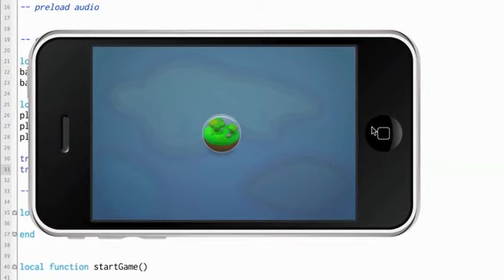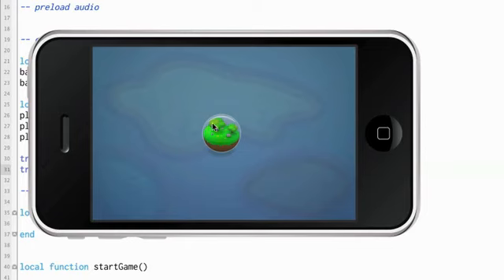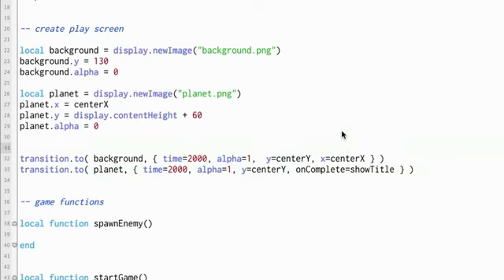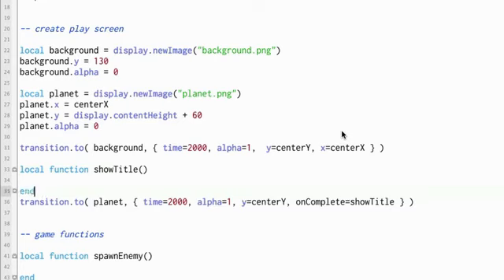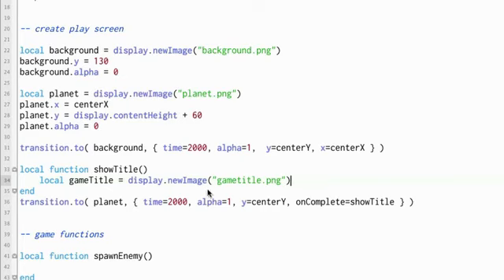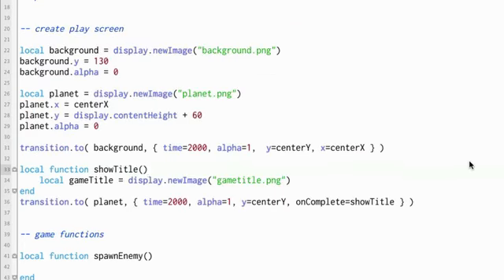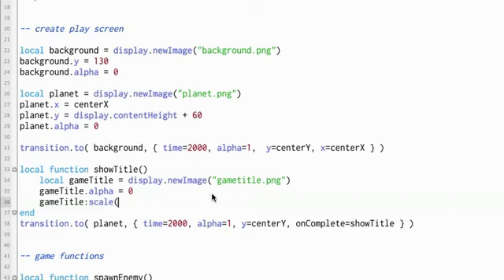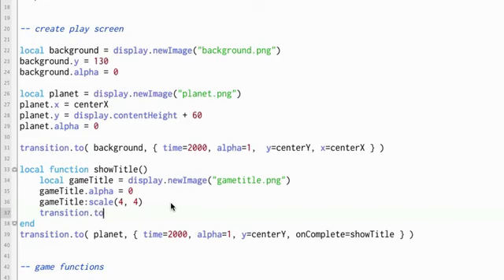Learn Unity - Beginner's Game Development Tutorial - Are You Through, Yet -LEC #06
[{(Owner information)}]

From: Lahore.